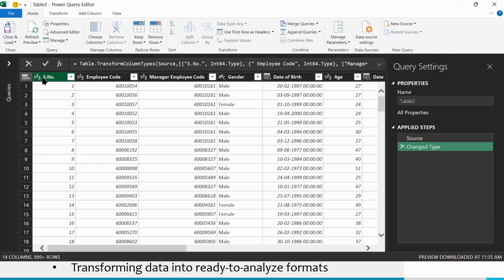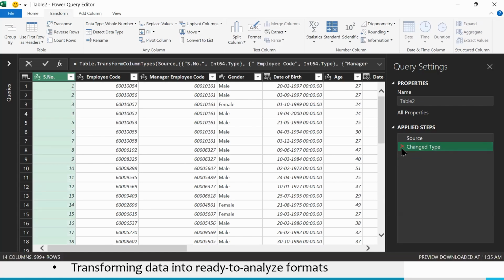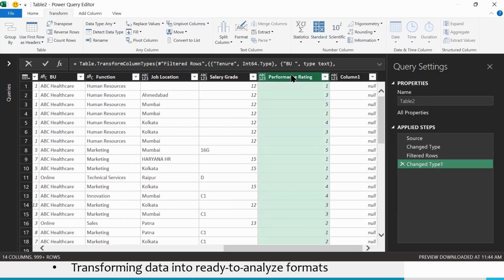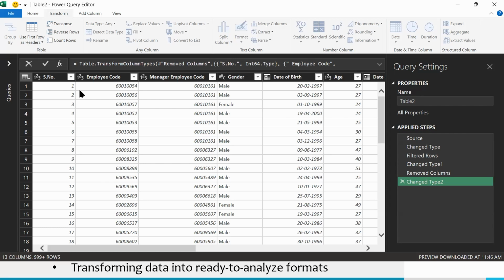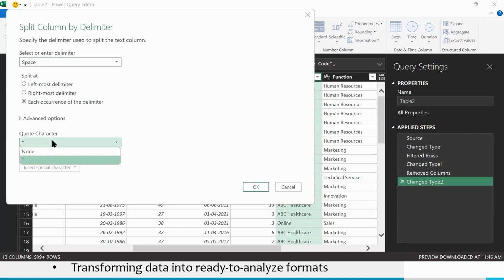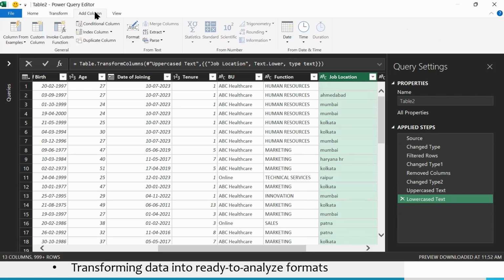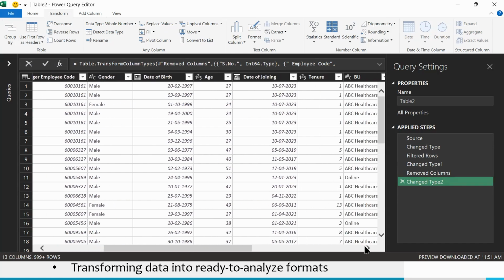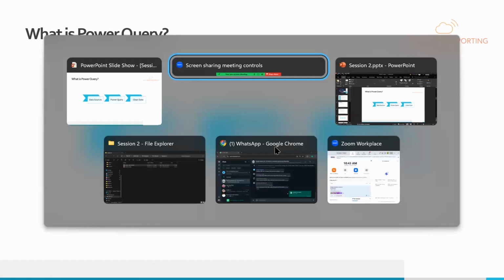Data Cleaning with Power Query for HR Analytics | Step-by-Step Tutorial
Struggling with messy HR data? In this video, learn how to use Power Query to clean and prepare your HR datasets for powerful analytics and reporting. Whether you're analyzing employee attrition, recruitment pipelines, or performance data, clean data is the foundation of great insights.

This tutorial is perfect for HR analysts, people analytics professionals, and Excel/Power BI users who want to: ✅ Remove duplicates & handle missing data
✅ Split, filter, and transform employee records
✅ Standardize inconsistent formats
✅ Combine multiple HR data sources
✅ Get clean data ready for HR dashboards in Power Query

🚀 Clean data = Better HR decisions. Learn how to build the foundation for:
Attrition & retention analysis
Headcount reporting
Talent acquisition metrics
DEI dashboards
Performance trend analysis